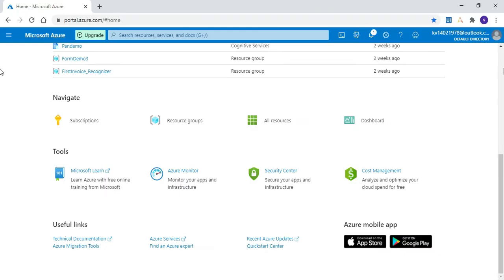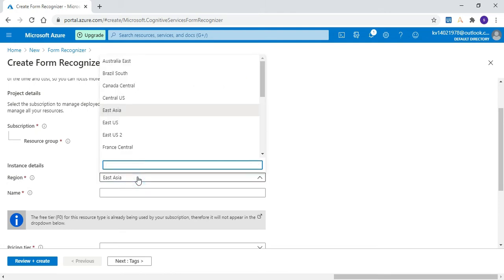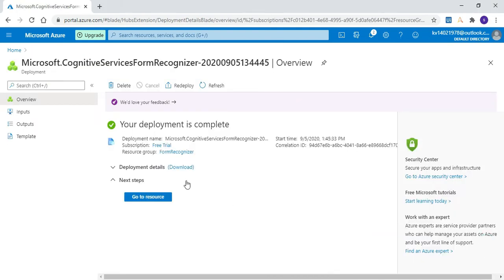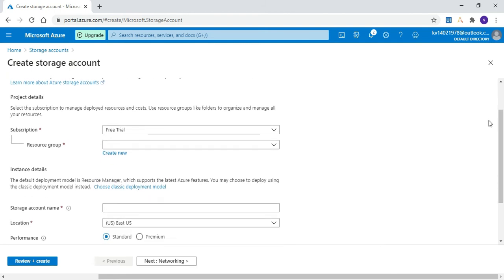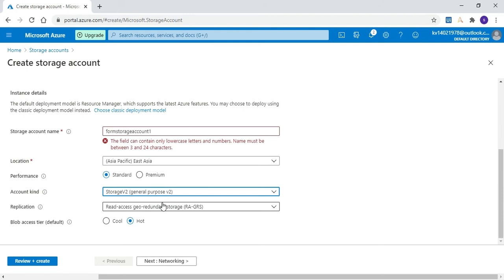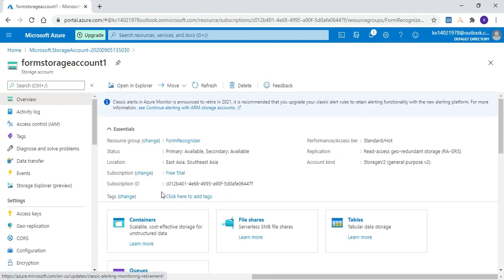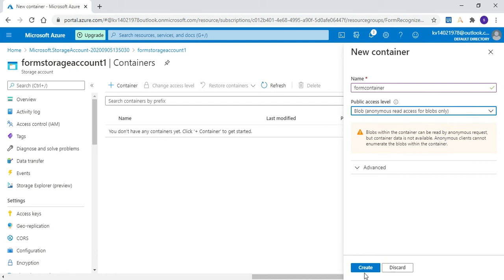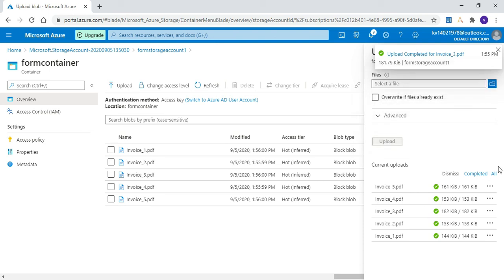Creating Resource and Storage Account-Microsoft Azure